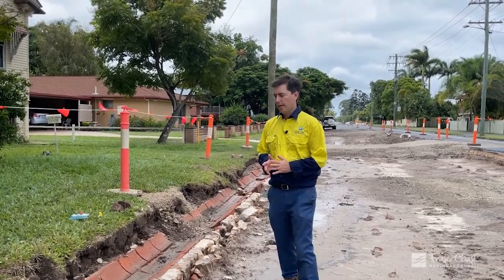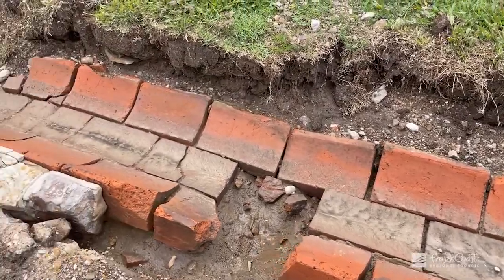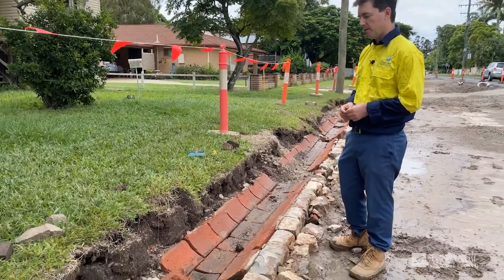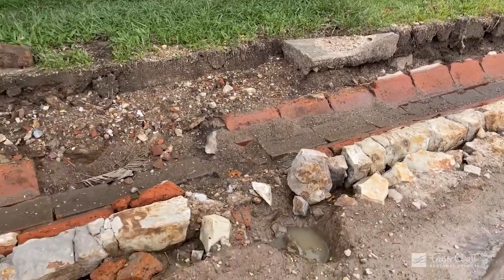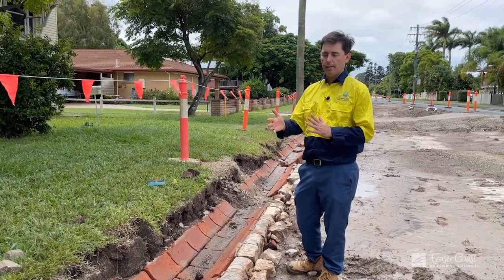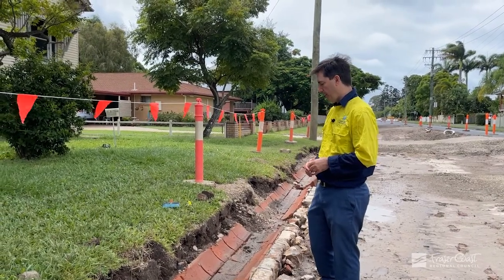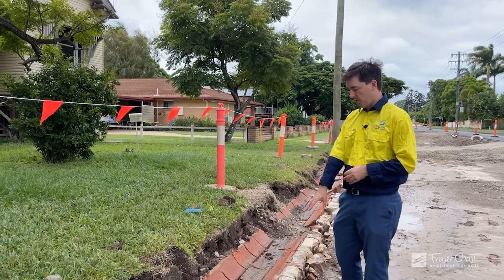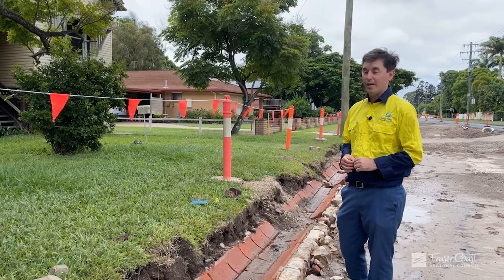Discovery of historical clay spoon drain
While excavating the existing pavement in Lennox Street, the contractor uncovered a very interesting historical clay drain under the pavement between Walker and Churchill Streets.